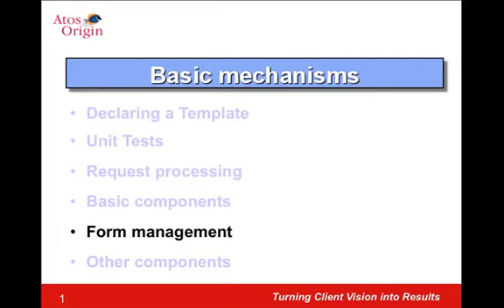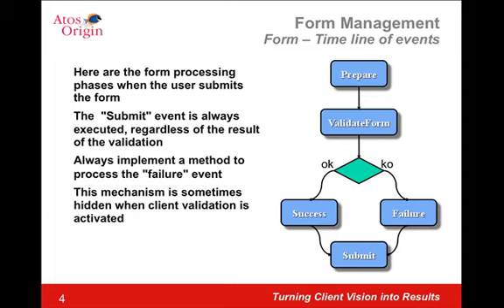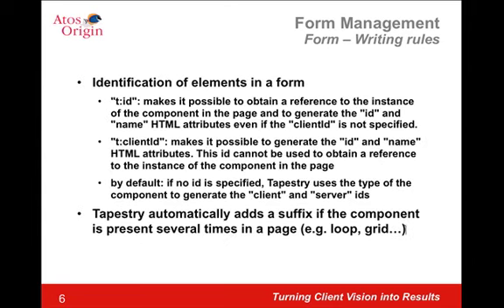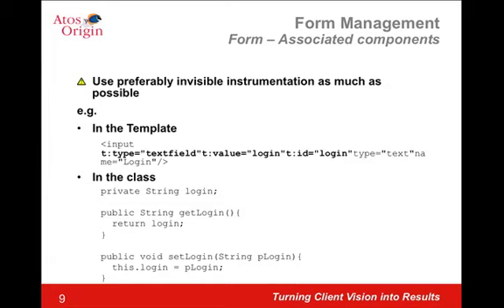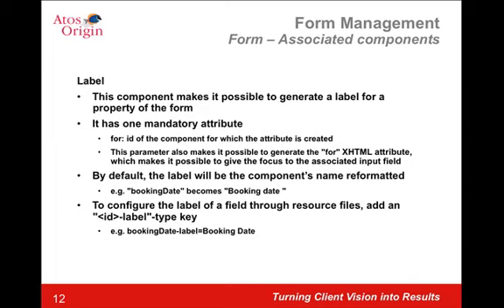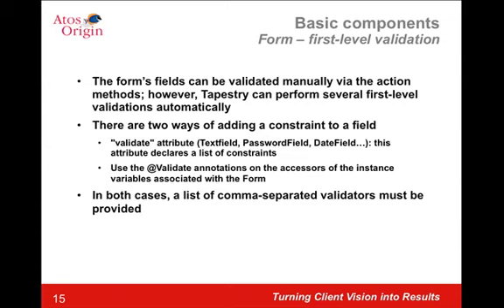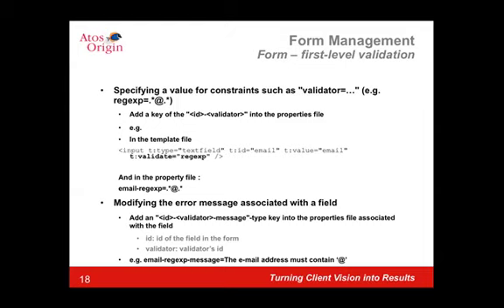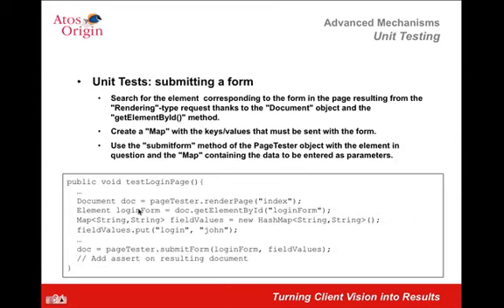16. Basic Mechanism : Form Management